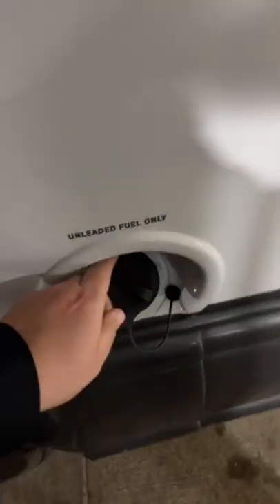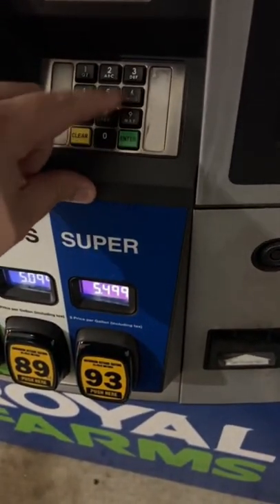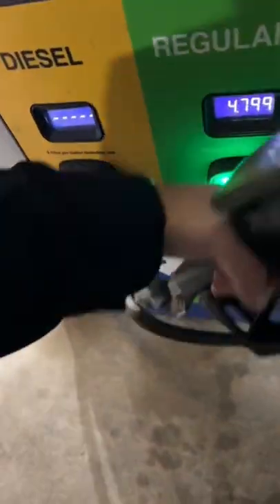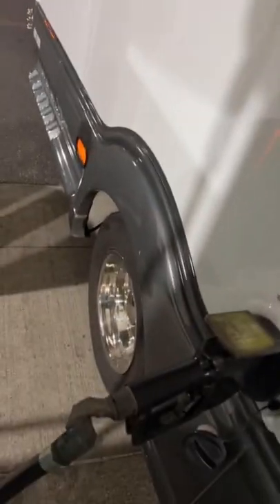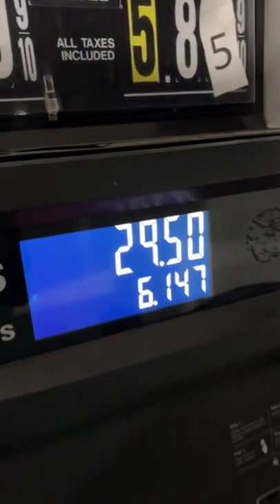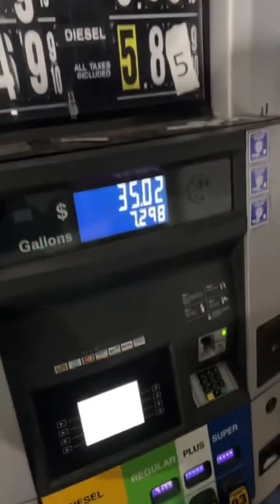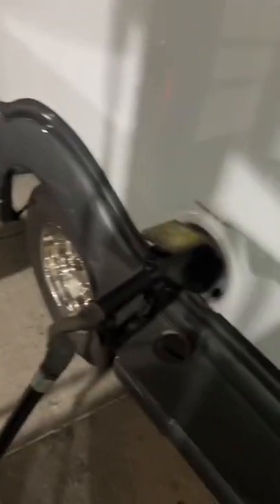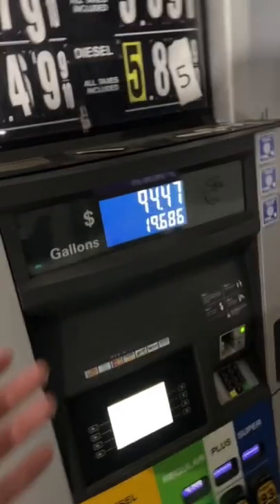HOW MUCH DOES IT COST TO FILL A LIMO BUS WITH FUEL?